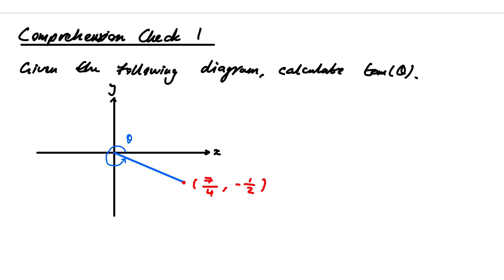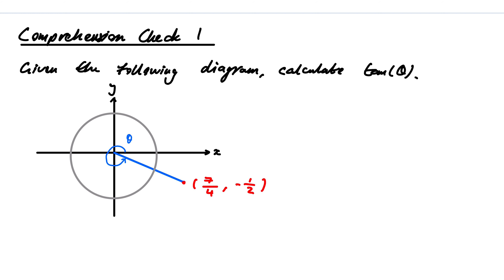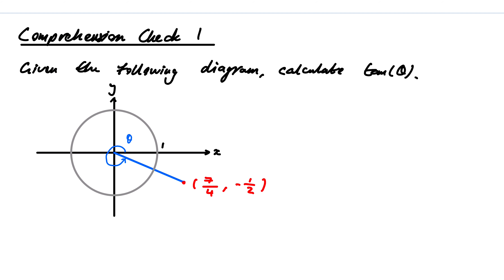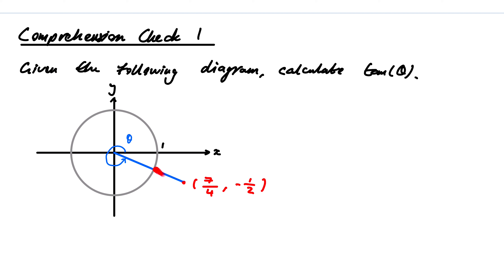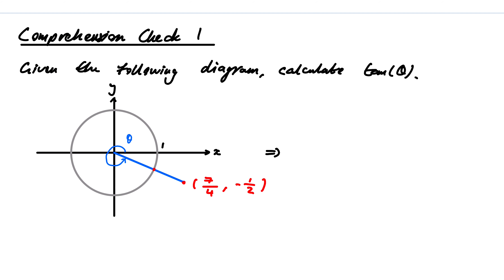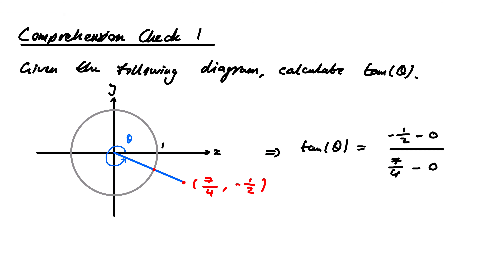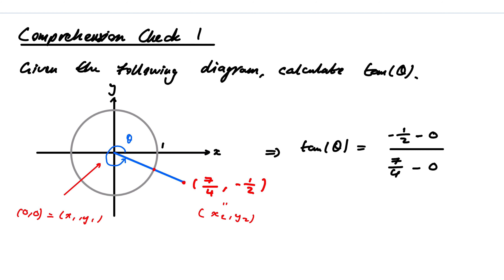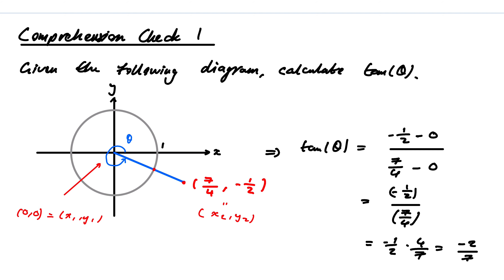Properties of Tangent 1 1